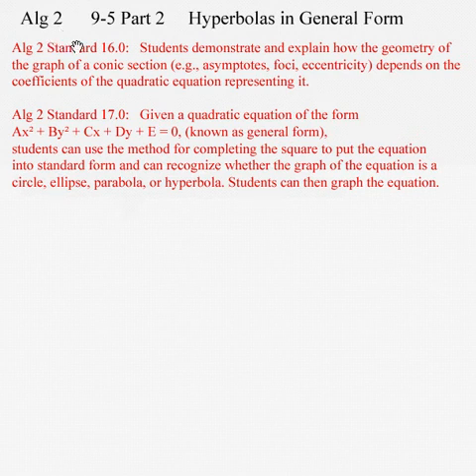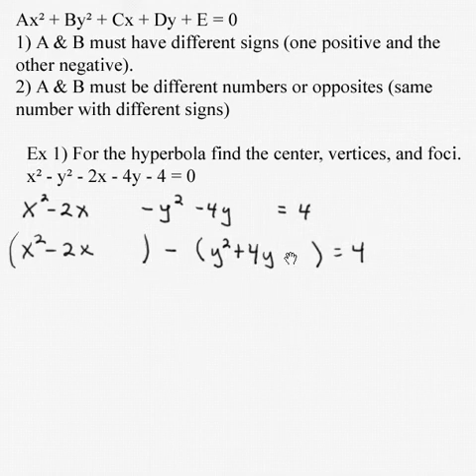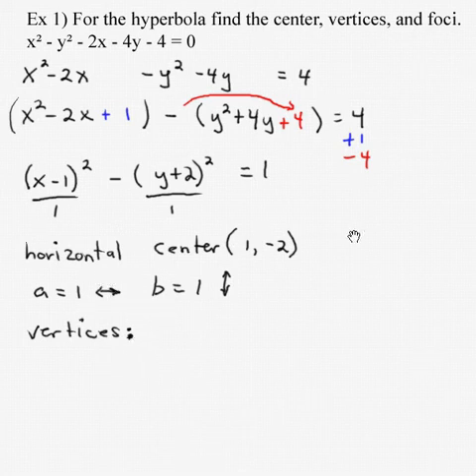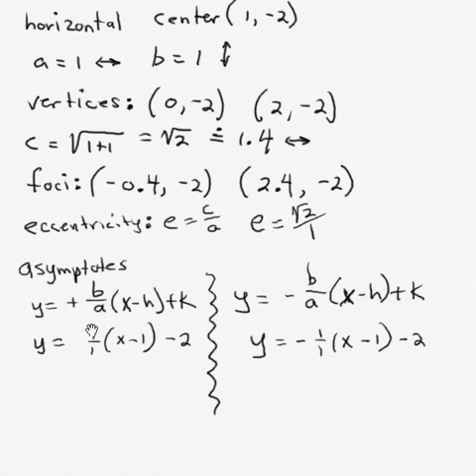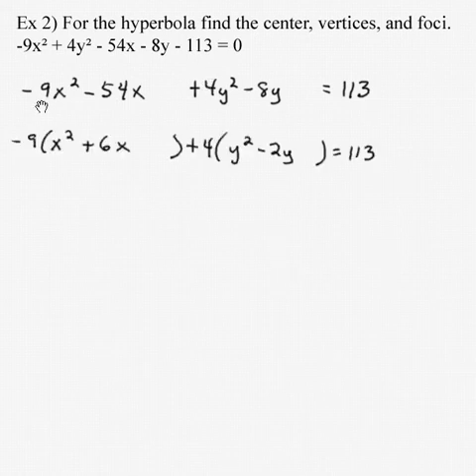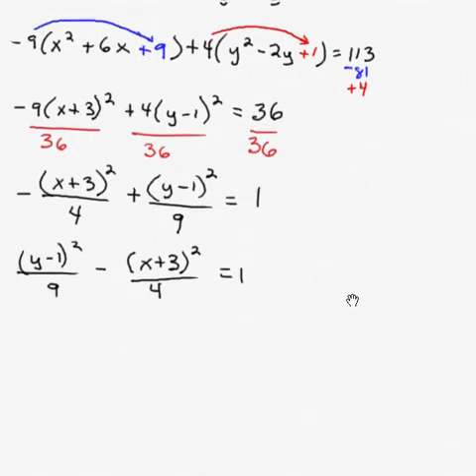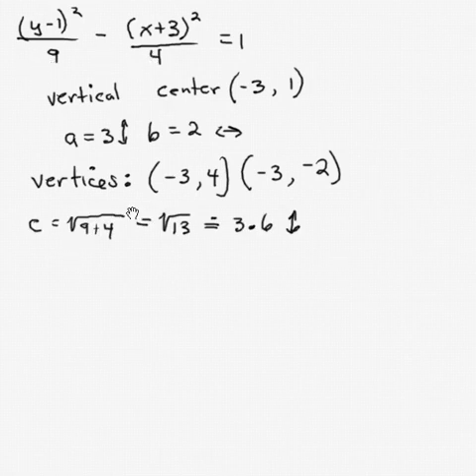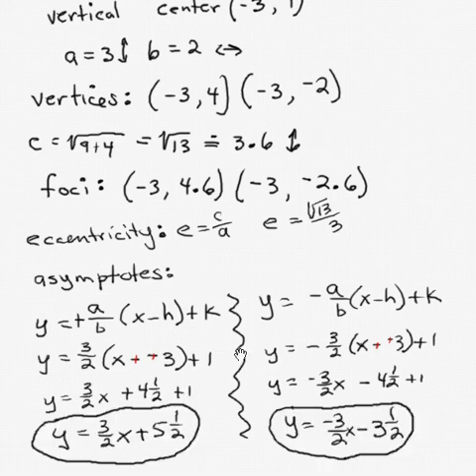Alg2_9-5P2.avi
Hyperbolas General Form